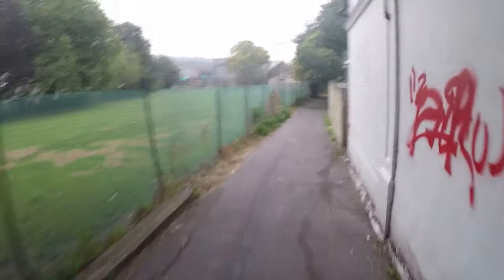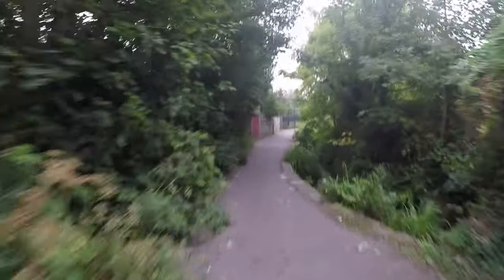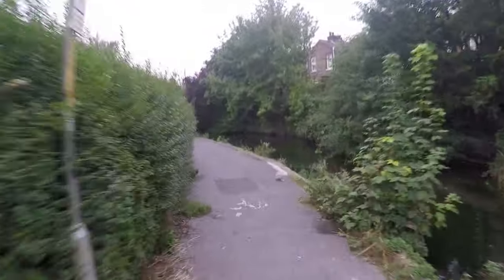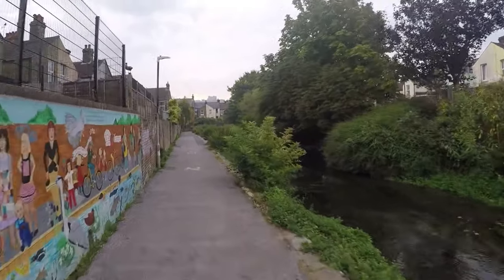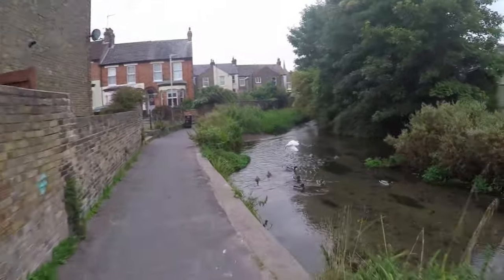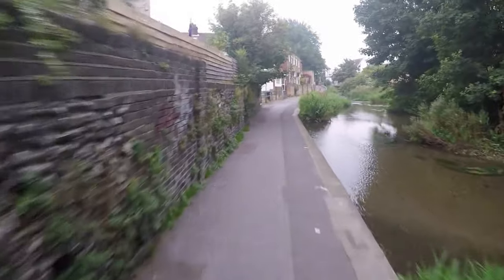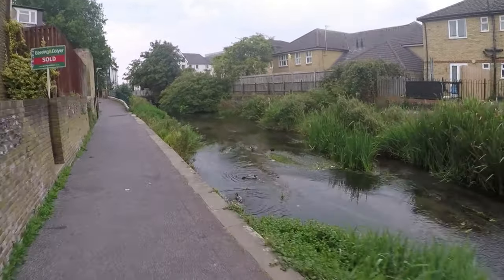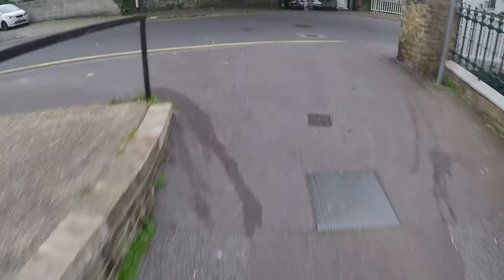Little Egret Scares Off Predatory Cat, River Dour, Dover, UK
Highlights: As the title suggests, the brief moments when the first Little Egret (Egretta garzetta) saw, and then chased off a predatory cat.

Other birds shown: A pigeon, moorhen, and a number of mallard ducks (no seagulls today, though, nor any other waterfowl common to the area).

Lowlights: The video was meant to be a test using a head-mounted unstabilized GoPro Hero 4 Black action camera prior to shooting the same sequence "for real" on another day using a GoPro Hero 8 Black with stabilization.

The weather forecast had  predicted rain so the Hero 4 was mounted in a waterproof housing whose lens cover hadn't been cleaned (the housing is the reason why I had to do a voice-over, of course).

As it turns out, and much as I am impressed by the video stabilization of the Hero 8, I found I prefer  the lack of stabilization of the Hero 4 - at least for this video - because it reflects what I actually experienced as I rode along the Barton Path.

(As an aside, If I am going to pursue a recent interest in ornithology then I really need to get some glasses!)

The Barton Path is an ancient route but I don't know exactly how "ancient". Before I arrived at it on the day I took the video, I had already travelled along London Road that some modern writers believe to be part of Watling Street (a Roman Road).

At the very end of Charlton Green (not shown in the video) I could have turned left onto Frith Road that was once another Roman road leading to Richborough.

However, my cycling route means that I turn right onto Bridge Street (which is part of the same Roman Road, of course) before meeting Watling Street again at the bottom of Tower Hamlets.

Dover, Kent, England is full of history as well as nature and the natural world: cycling is a good way of experiencing some of it 🙂 (especially during this time of the Covid-19, Coronavirus pandemic!)

John Latter